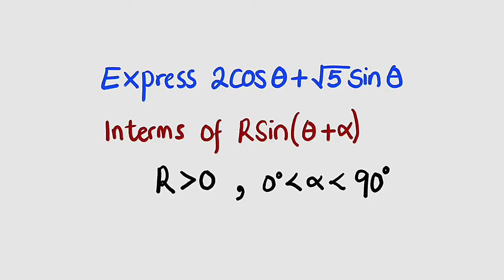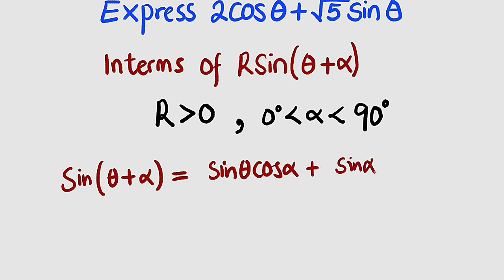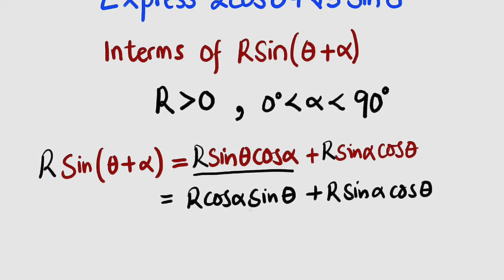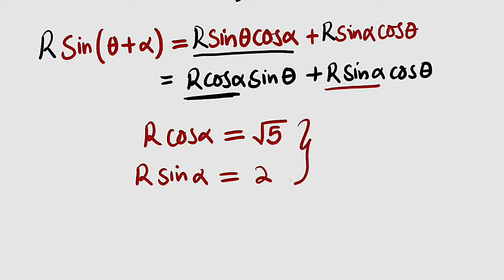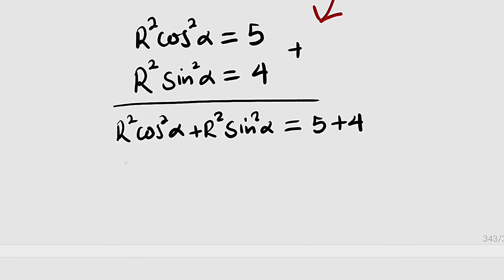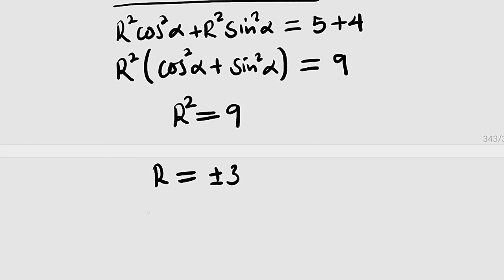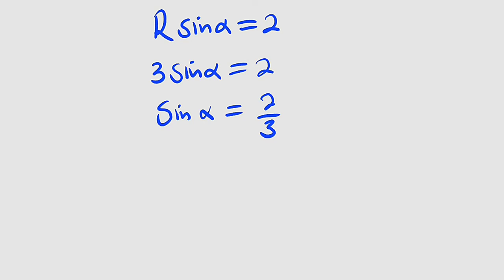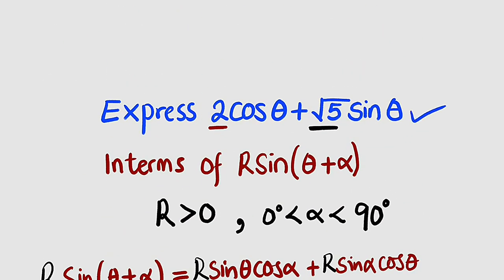Express 2cos(α)+√5•sin(α) in terms of R•sin(α+β)